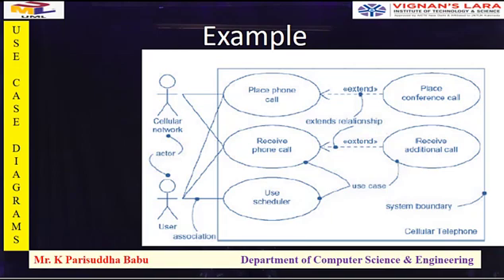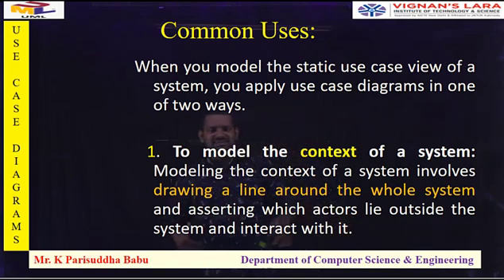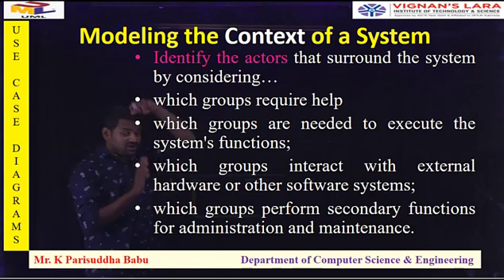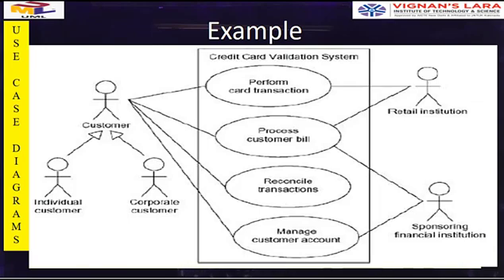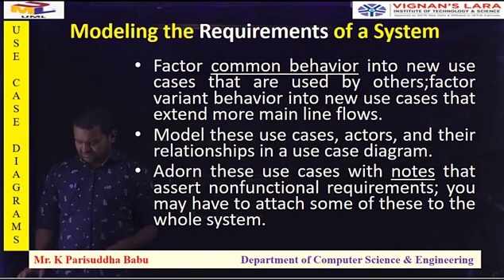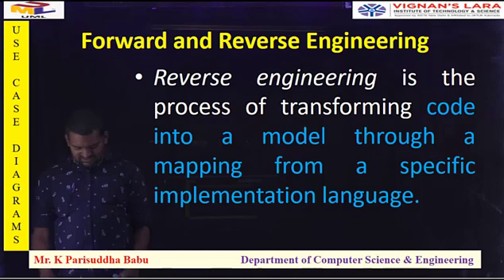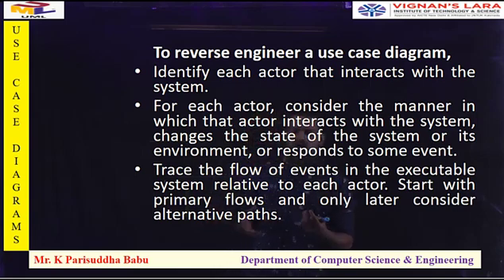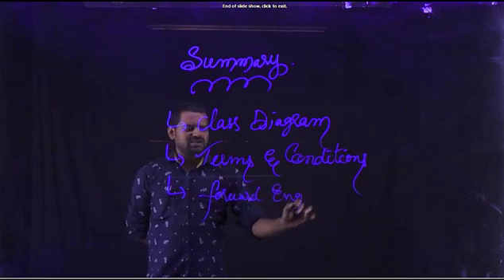OOAD-UNIT-IV Lect-4 UseCase Diagrams By || K Parisuddha Babu